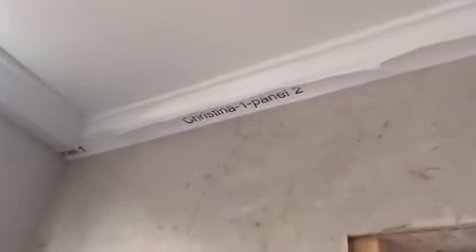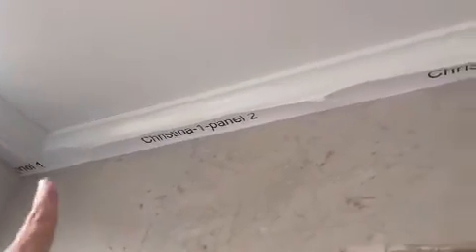Entryway DIY Project with wallpaper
Thanks for Christina's sharing! This Beige Grained Concrete wallpaper mural creates a natural feeling in your home decor, which can be a great choice for any space if you pursue a simple and cozy style.